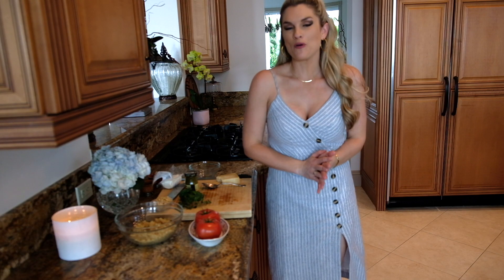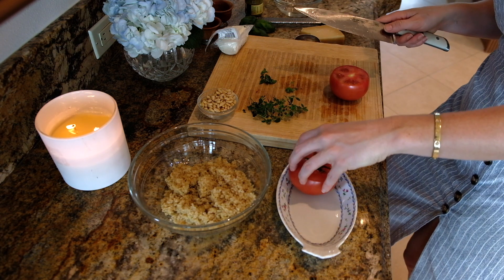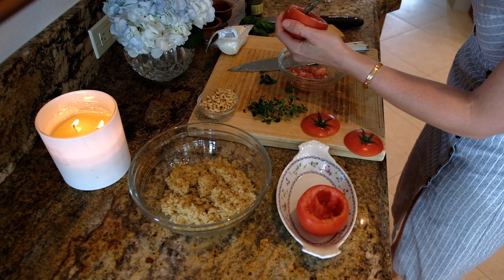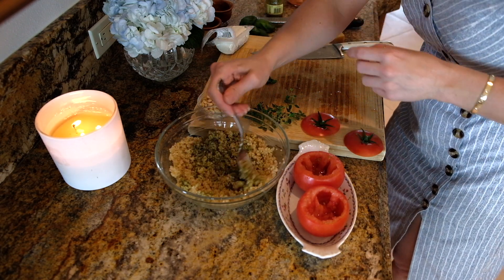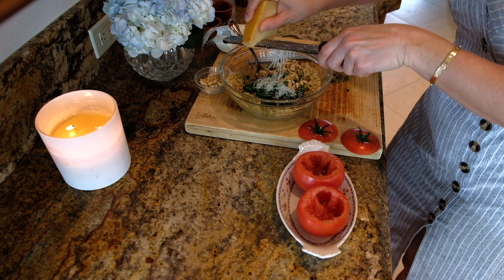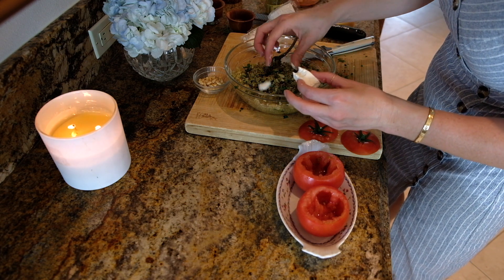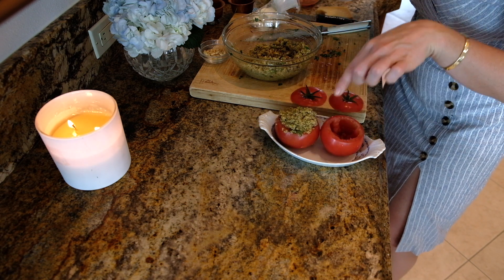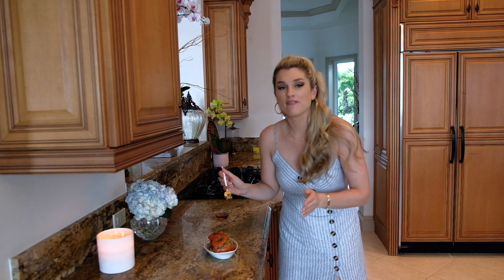Side Dish Recipe: Pesto Quinoa Stuffed Tomatoes by Everyday Gourmet with Blakely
Looking for a healthy, impressive, and delicious side dish? This is it! You can make it ahead of time and put it in the oven right before your guests arrive. It can also be a vegetarian main!